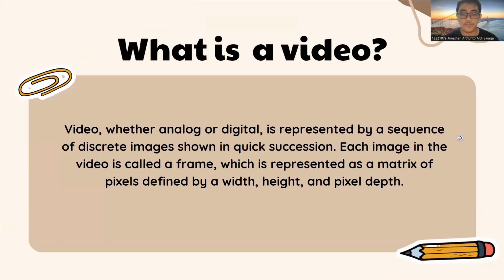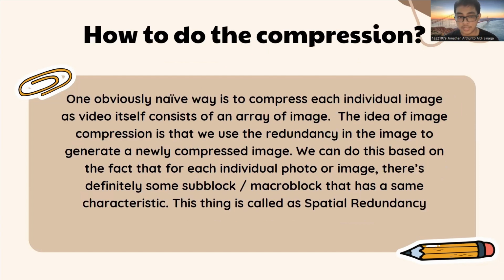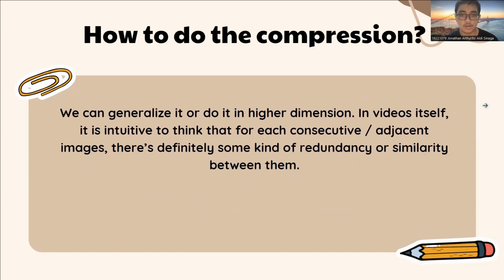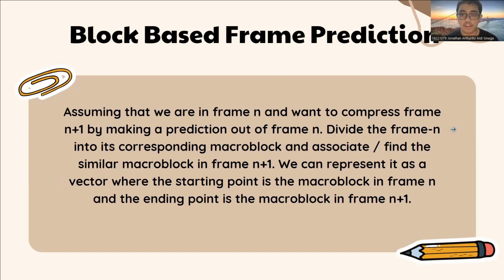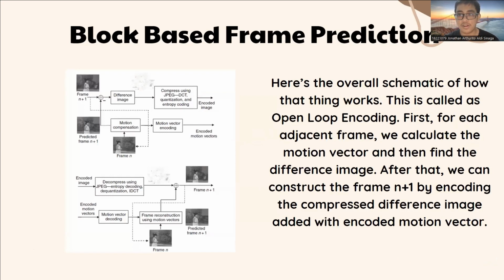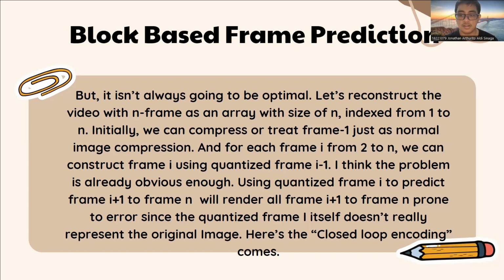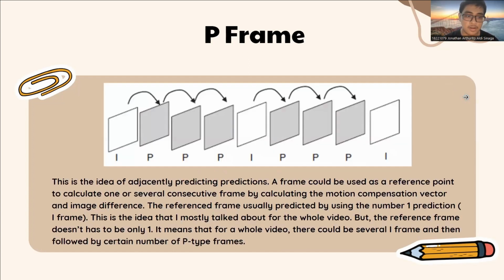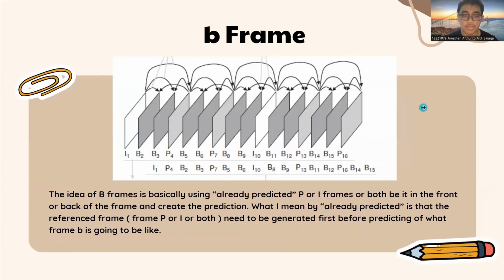Video Compression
II3150 Multimedia System
18221079 - Jonathan Arthurito Aldi Sinaga